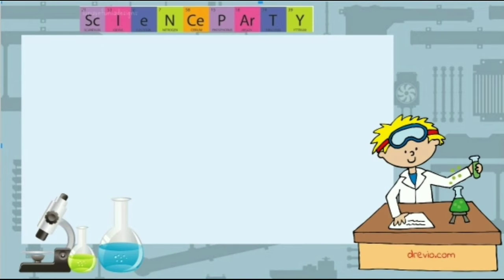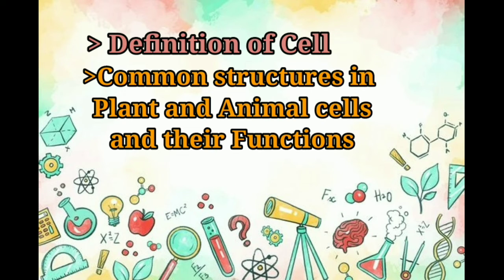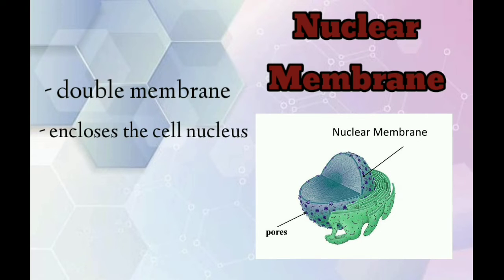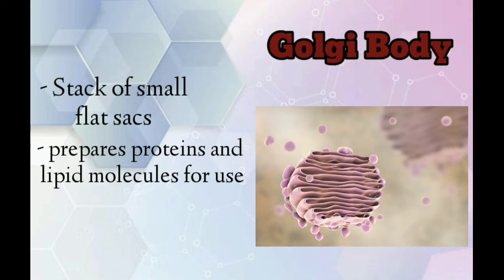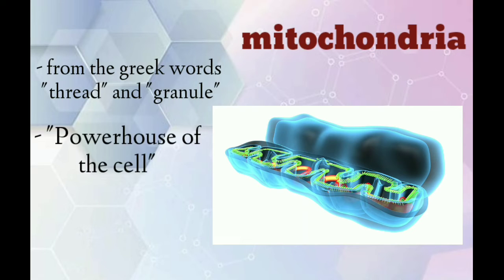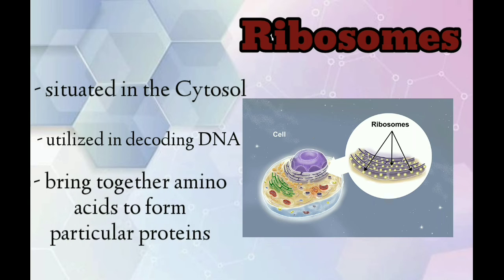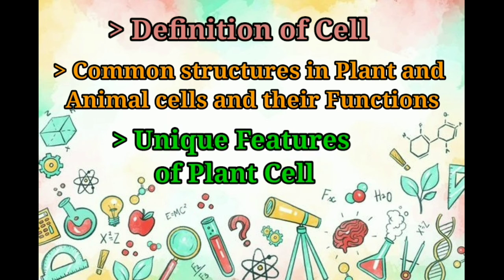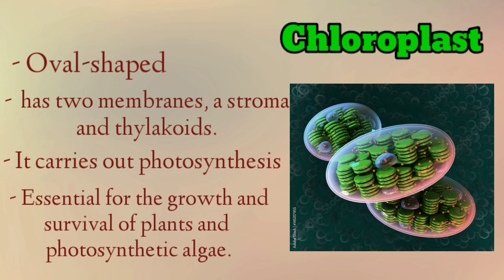Abance,Ebreo,Losnong,Malamnao,Mariano,Patiga,Tamiray- Instructional Material (Youtube)